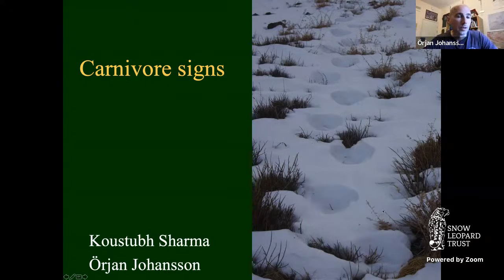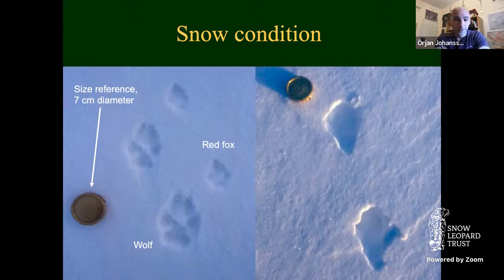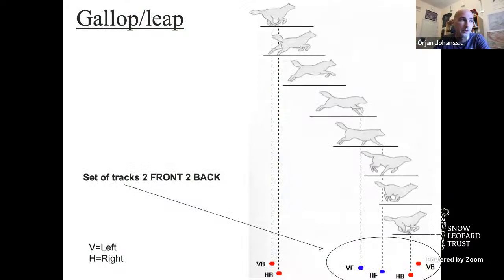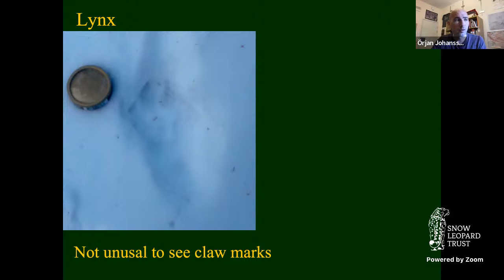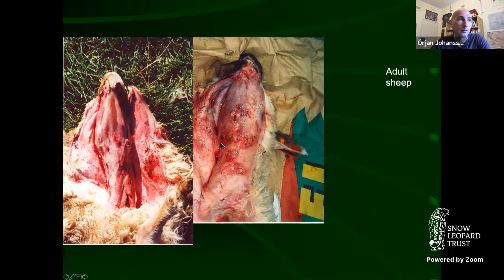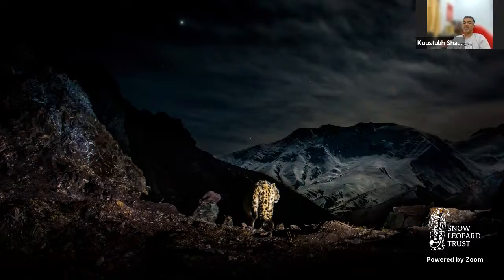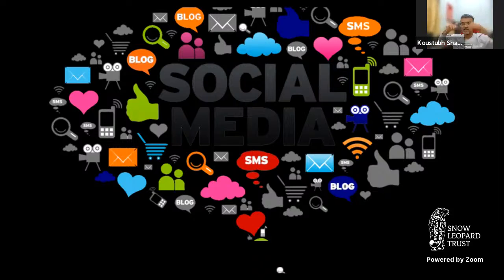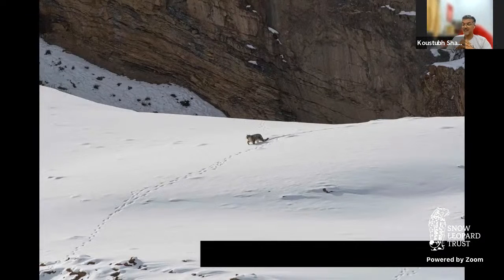SLN Summer Exchange - Week 5: Identify Carnivore signs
Carnivores leave behind signs- such as tracks, droppings, sprays and carcasses. They also can be heard- making unique sounds. The team will discuss how researchers can distinguish between the unique signs of felids (snow leopards, lynx etc.) and canids (wolves, feral dogs, red foxes). They will share strategies and potential pitfalls to look out for. Drs. Orjan Johansson & Koustubh Sharma will lead the session. Orjan is a Senior Scientist for the Snow Leopard Trust and has supported the Long Term Ecological Program in Mongolia for over a decade. Kuban is the Director of the Snow Leopard Foundation Kyrgyzstan.